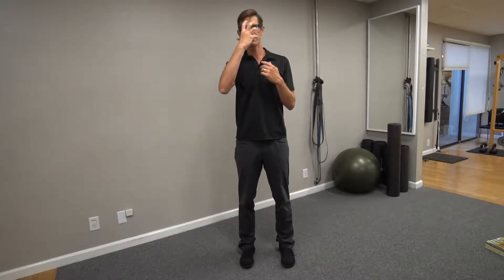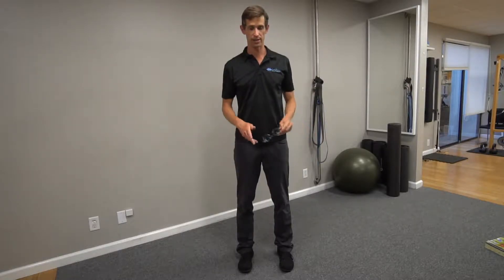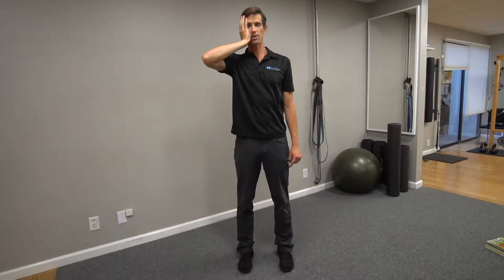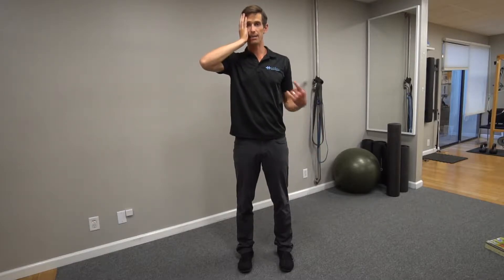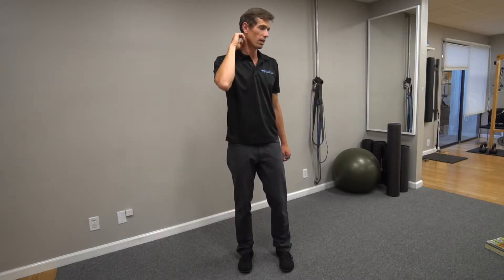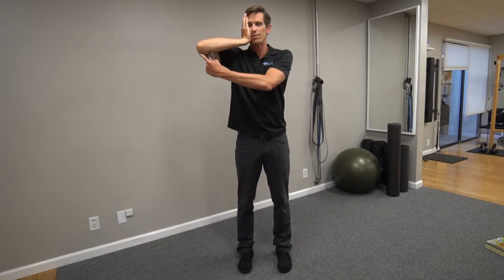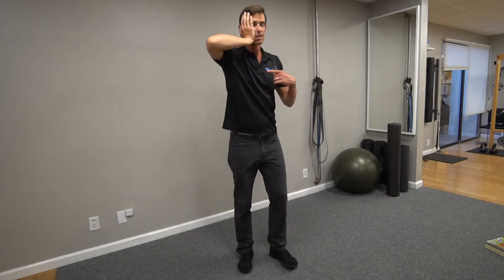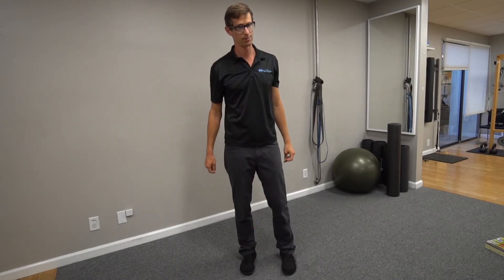Head Rotation Plus Resistance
This mirror image exercise of head rotation plus resistance is designed for fixing C1 and C2 joints and increasing range of motion. Watch the video to find out more about how mirror imaging and mashing can improve your chiropractic health and be therapeutic.